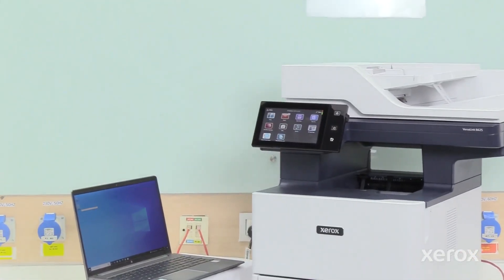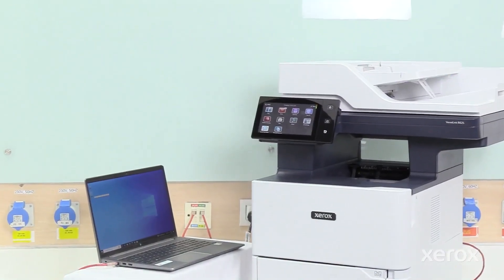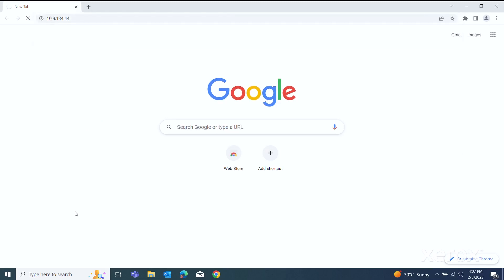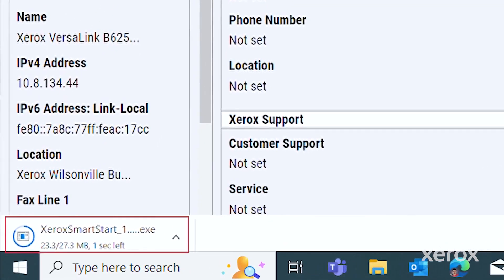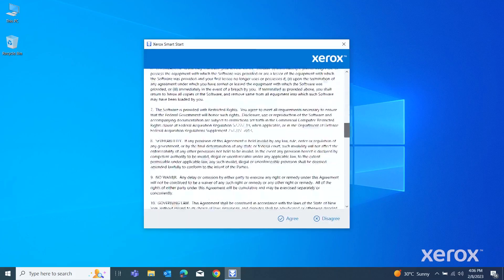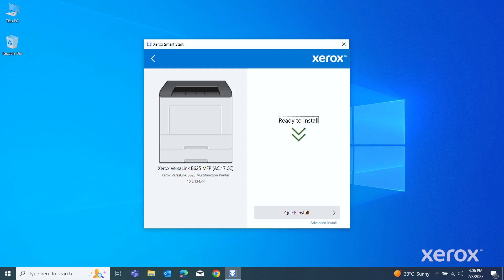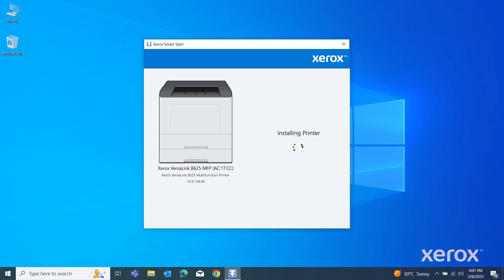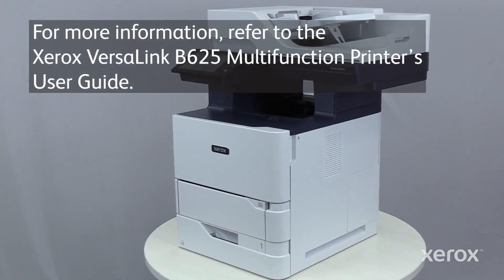Xerox® VersaLink® B625 Multifunction Printer Install Print Drivers for a Windows Network Printer